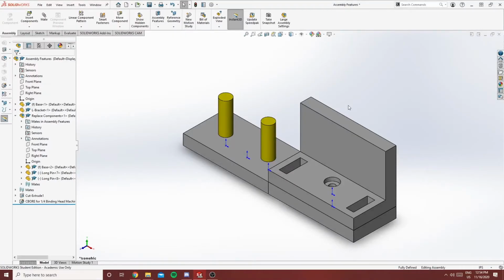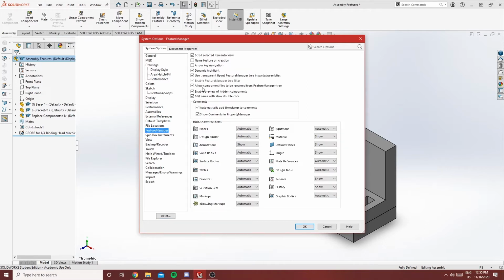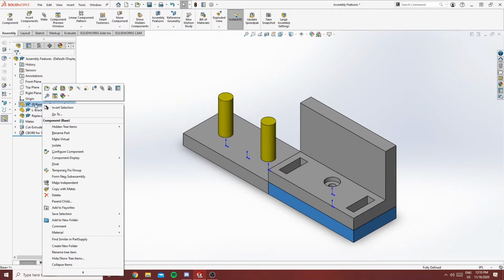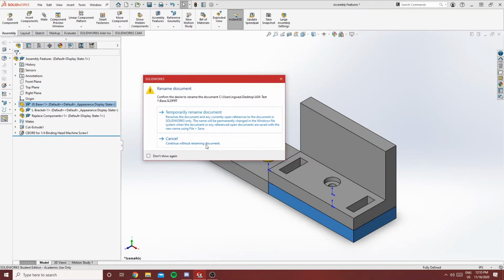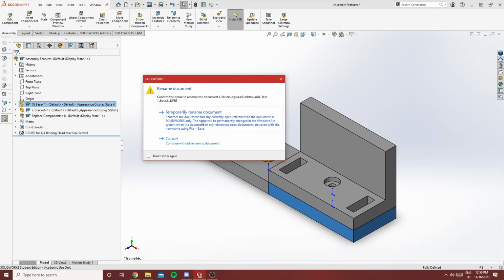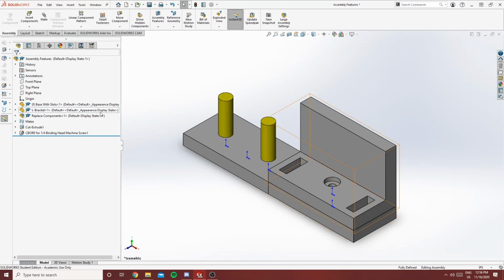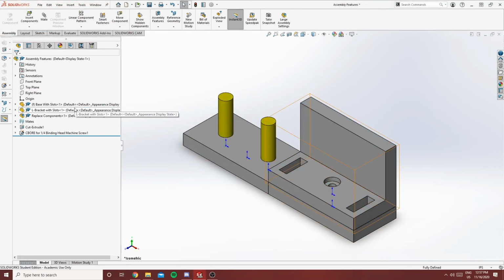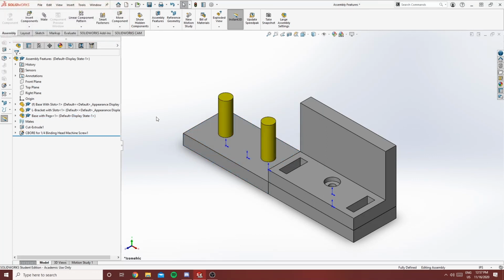Renaming Components - SolidWorks 2020